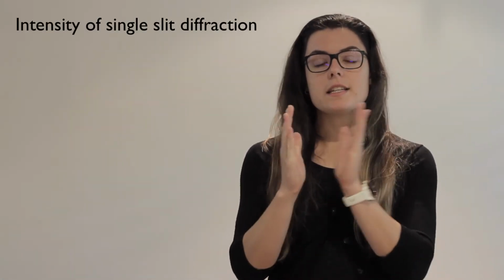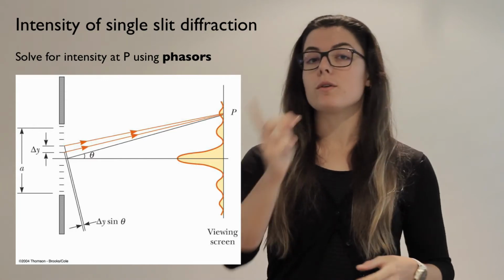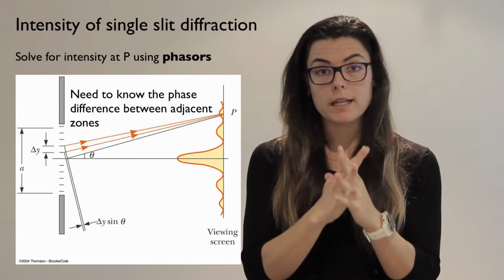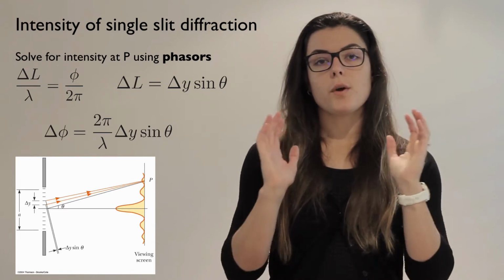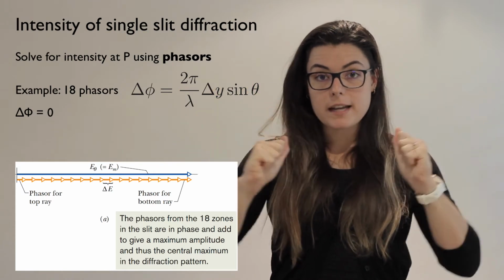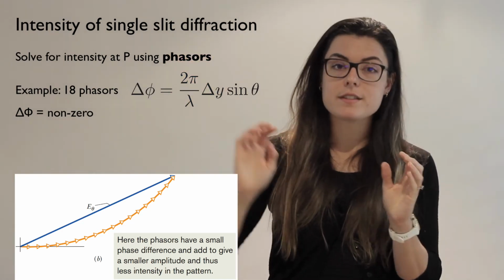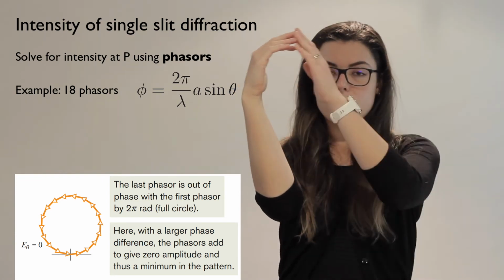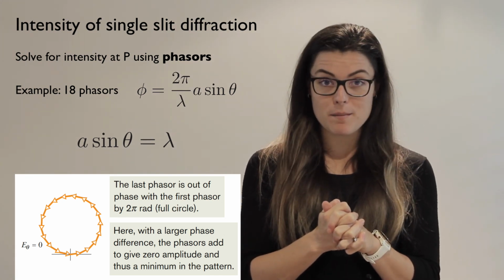Single slit intensity 1